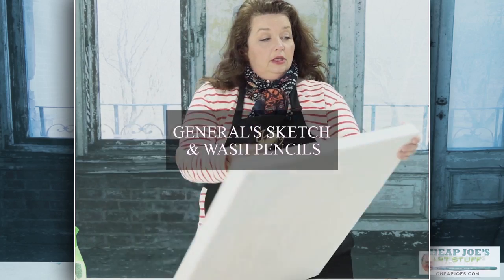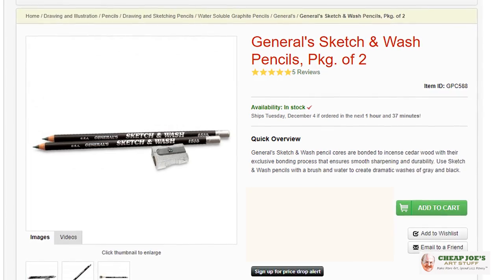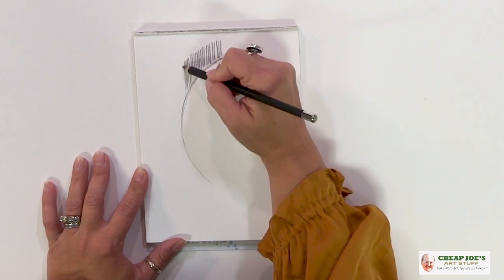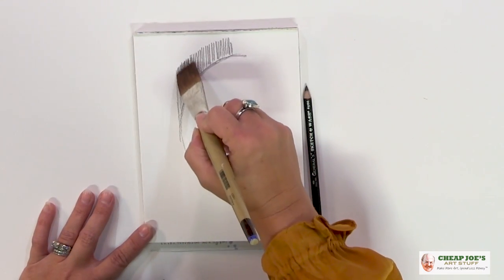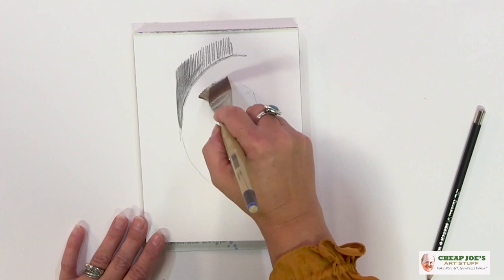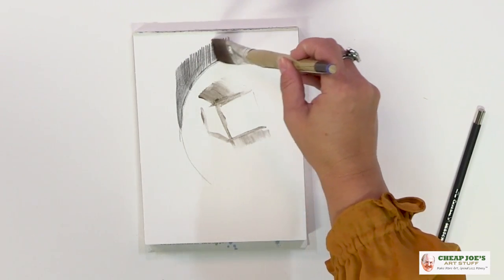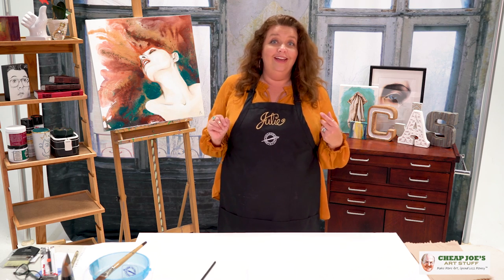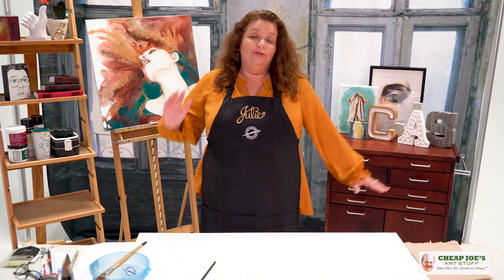Cheap Joe's 2 Minute Art Tips - General's Sketch & Wash Pencils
Time for another 2 Minute Art Tip with 2 Minute Julie! In this one, Julie talks about and demos the amazing Sketch & Wash Pencils by General and how it can possibly save your sanity.
Here's a quick link to purchase some